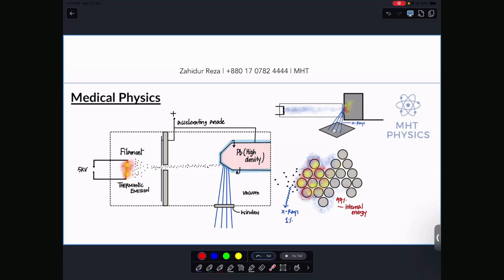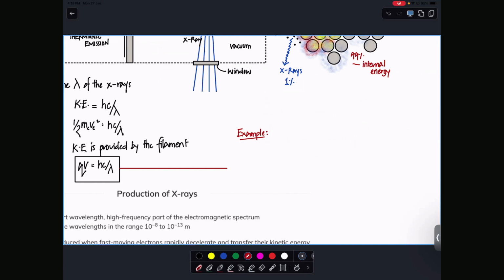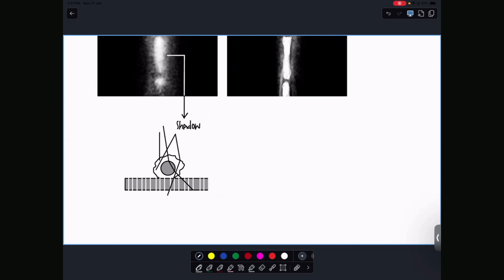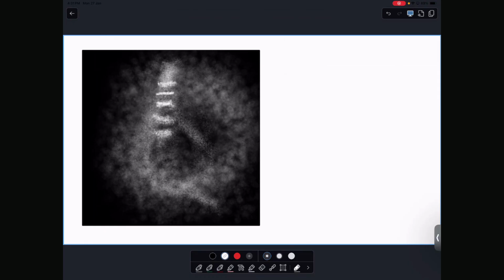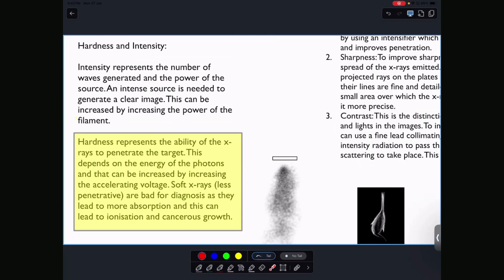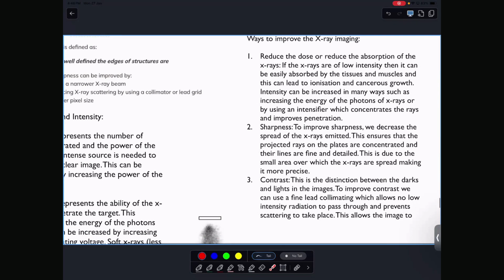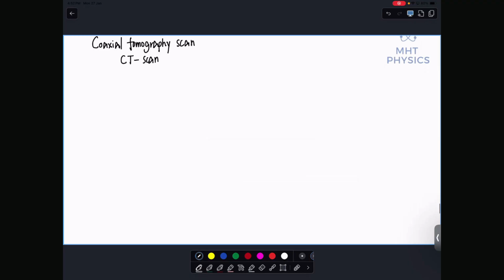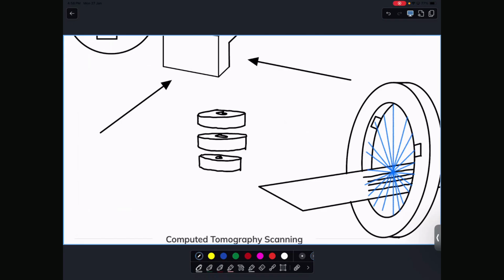Medical Physics: Part 4